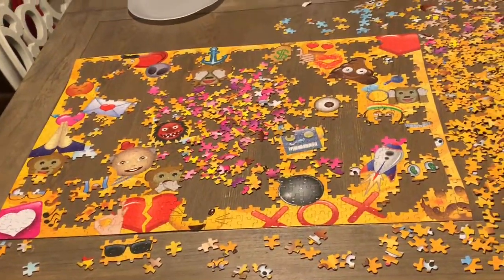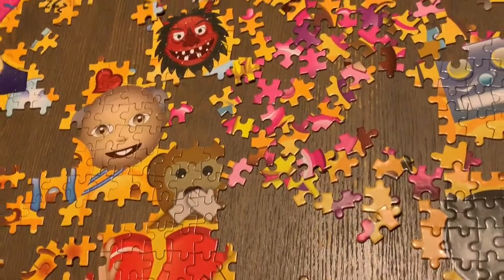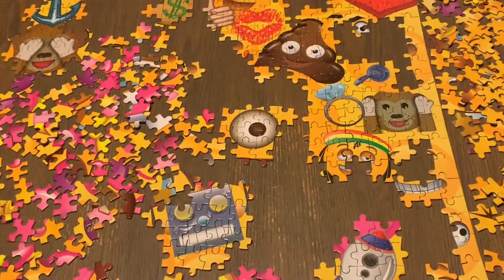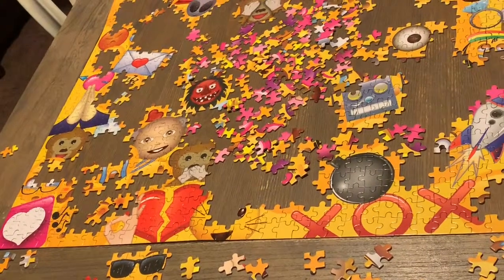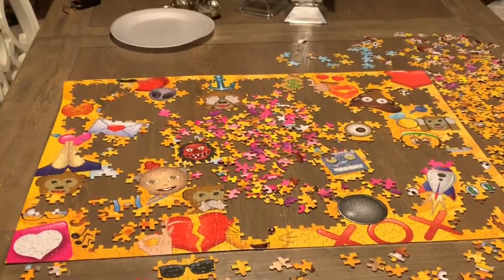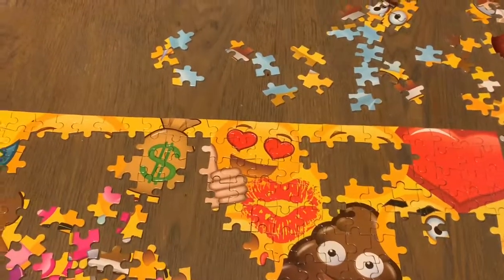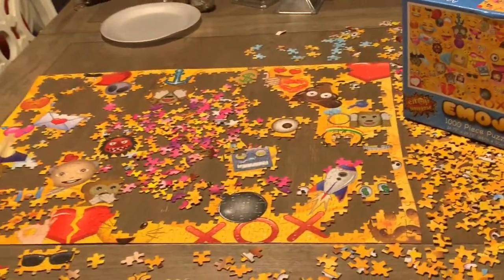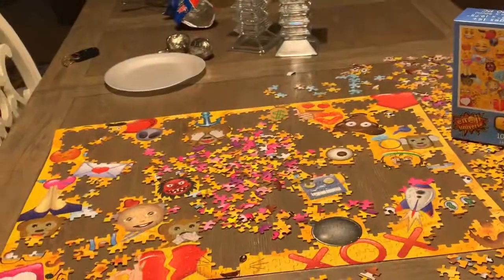1,000 Piece Emoji Puzzle Update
Next day